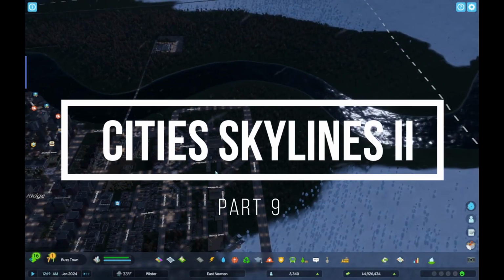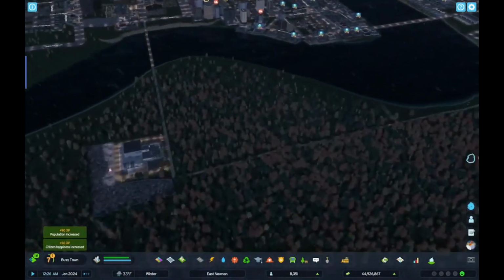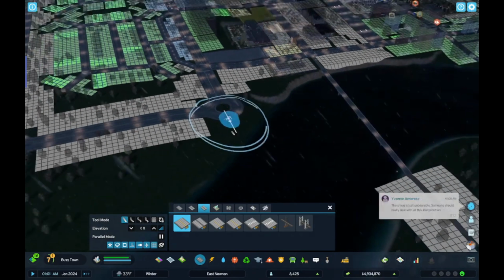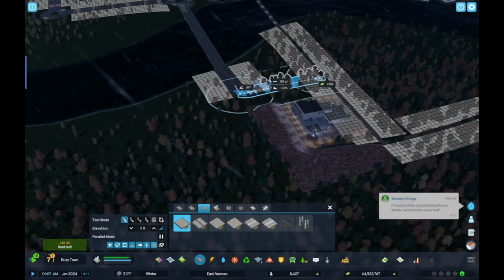Cities Skylines 2: Ultimate City Building Simulation - Gameplay and Review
Experience the ultimate city building simulation in Cities Skylines 2! Build more houses, explore railroads, and create your dream city in this gameplay and review video. Start constructing your virtual metropolis now!